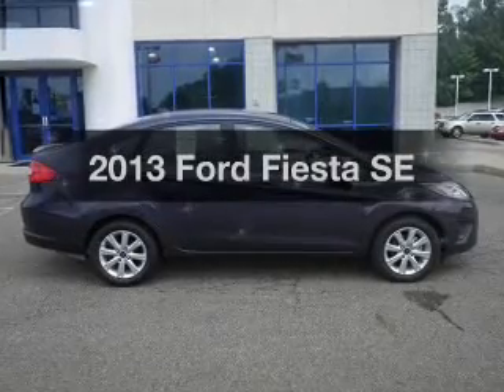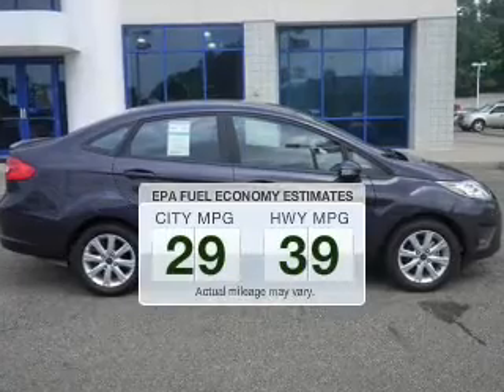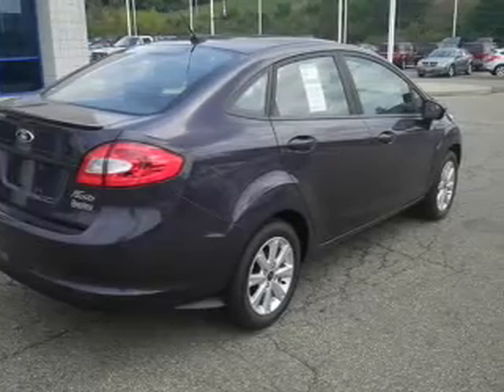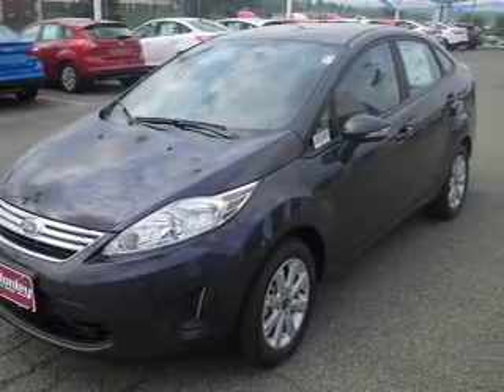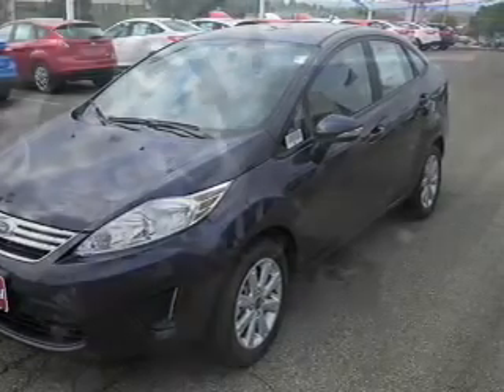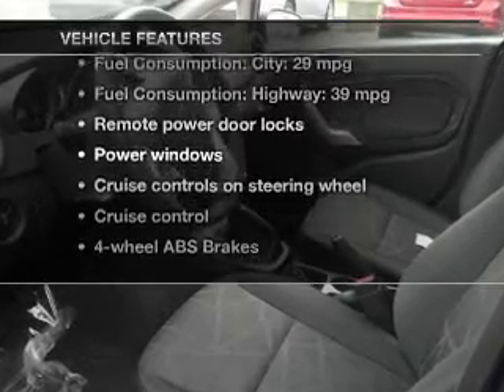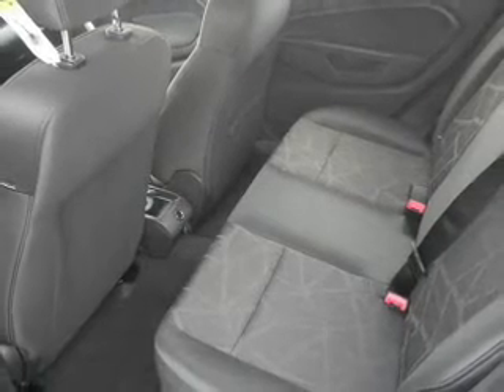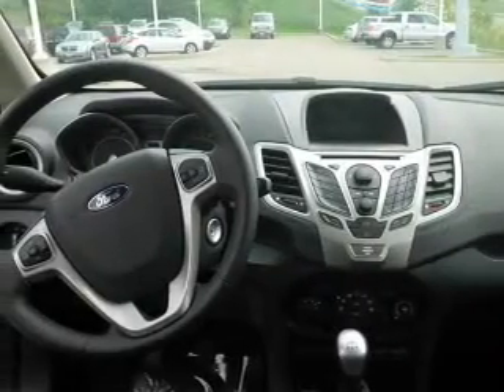2013 Ford Fiesta - Mount Vernon OH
This vehicle represents similar vehicles available at Donley Ford Lincoln Mercury (Mt Vernon).
Contact Donley Ford Lincoln Mercury (Mt Vernon) for availability of specific vehicles.

Phone:
Year: 2013
Make: Ford
Model: Fiesta
Trim: SE
Engine: 1.6 liter inline 4 cylinder 16 valve MPFI DOHC
Transmission:
Color: Violet
Mileage:
Address:
1499 COSHOCTON AVE